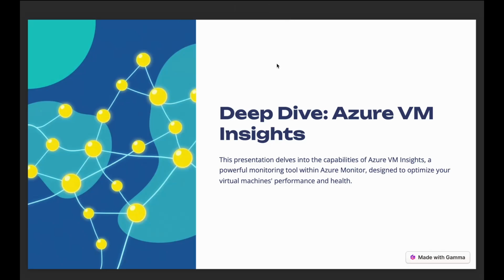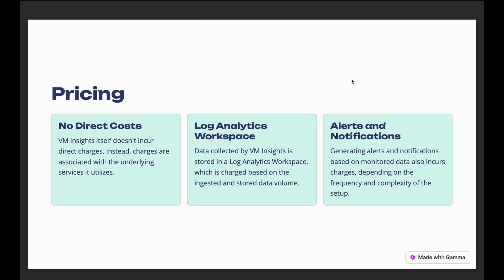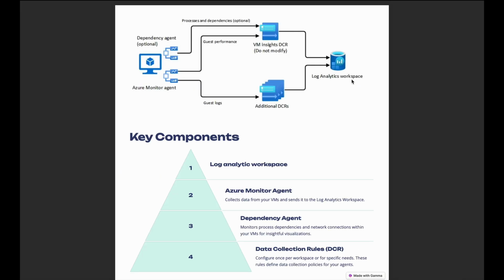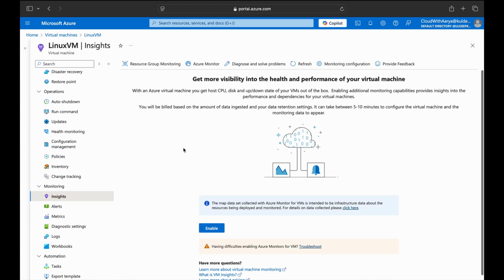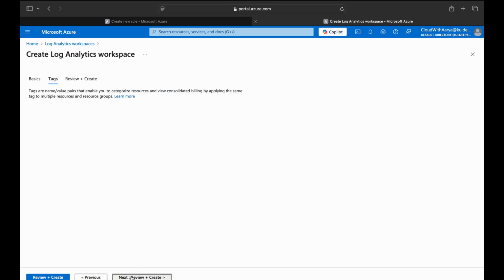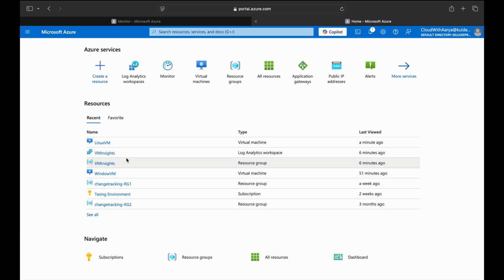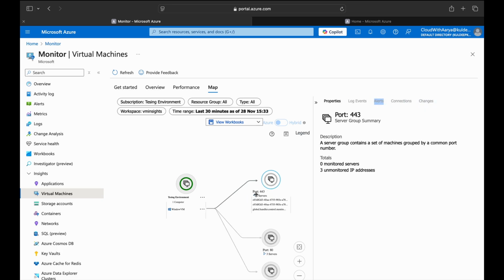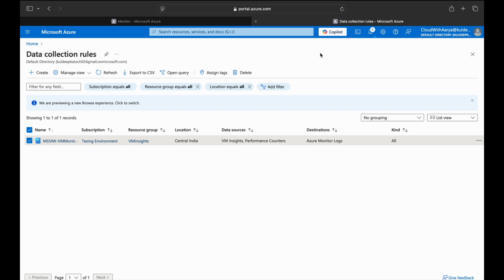Enable VM Insights - Monitor your Virtual Machine | Migrate to Azure monitor agent from legacy agent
Discover how to supercharge your Azure virtual machine monitoring with VM Insights! 🚀 Learn how to:
✅ Enable VM Insights effortlessly using the Azure portal, ARM templates, or PowerShell scripts.
✅ Monitor performance with key metrics like CPU, memory, disk, and network utilization.
✅ Visualize dependencies with the Map feature for troubleshooting and optimization.
✅ Understand pricing, prerequisites, and limitations.
✅ Migrate to Azure monitor agent from legacy agent.